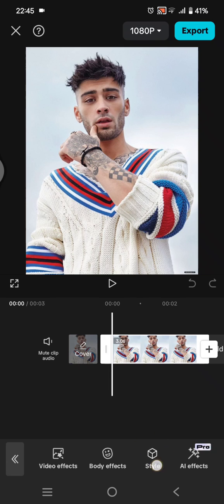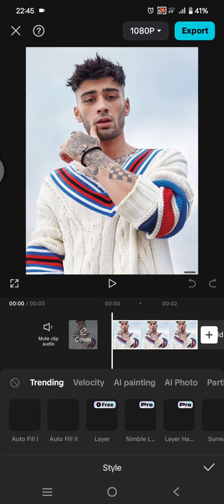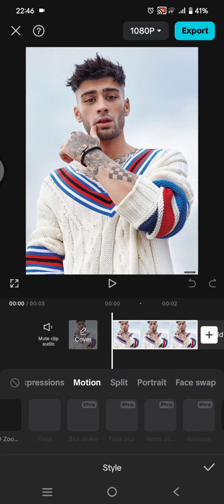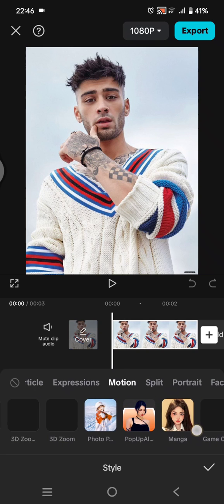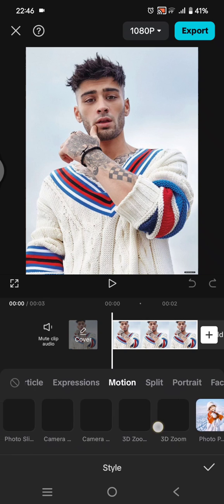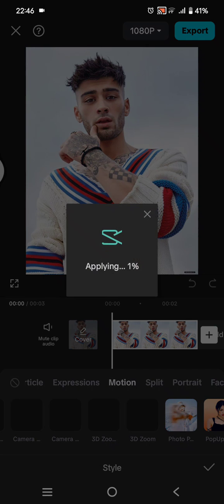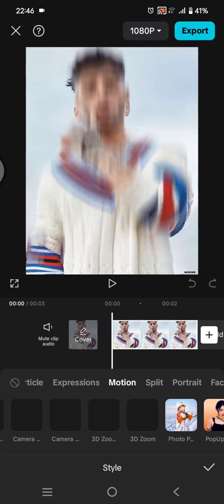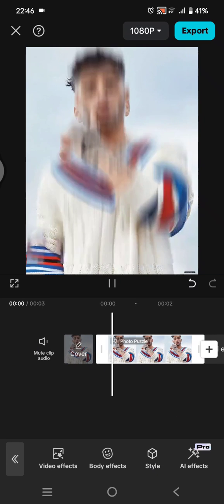❤ TikTok Trend! How to Easily Add This Trending Photo Puzzle Style in CapCut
This is how you can easily add the photo puzzle effect in CapCut